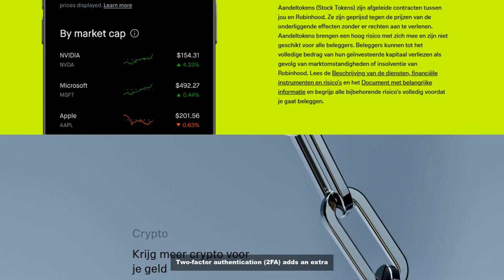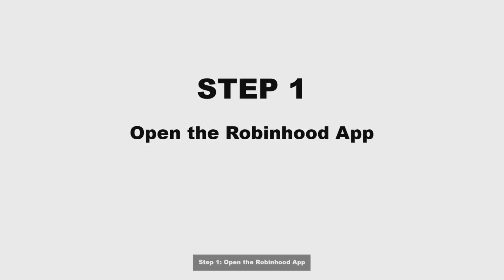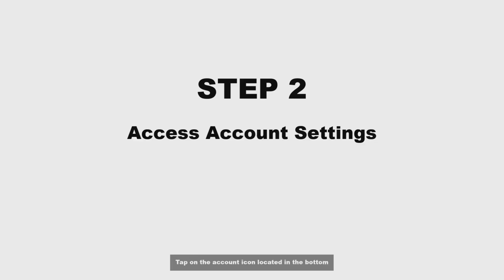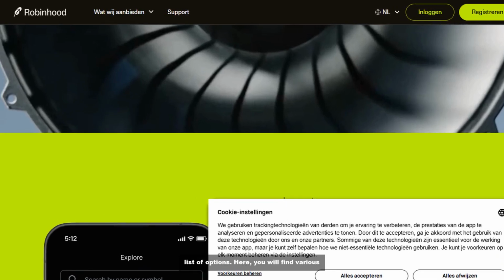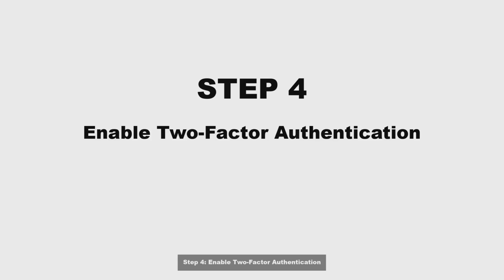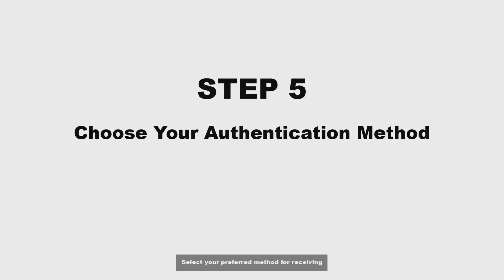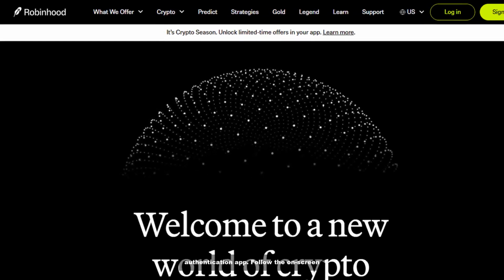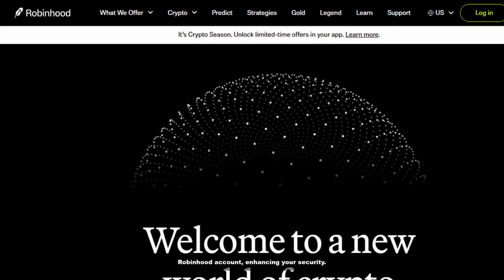How To Turn On Two Factor Authentication For Robinhood 2026 (QUICK FIX)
In this video, learn how to turn on two factor authentication for Robinhood 2026 (QUICK FIX). We’ll guide you through the steps to enhance your account security and protect your investments.